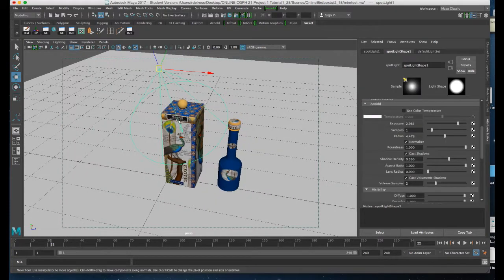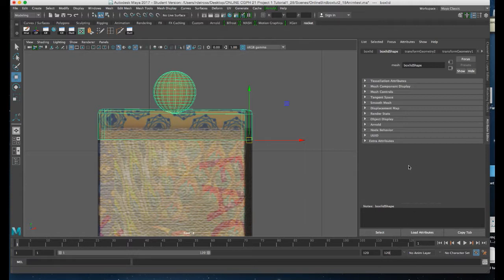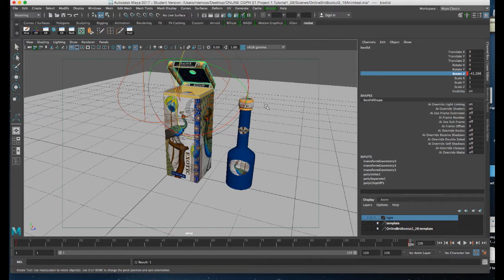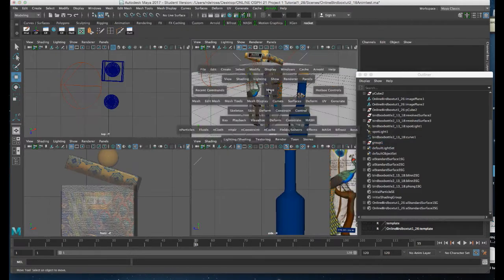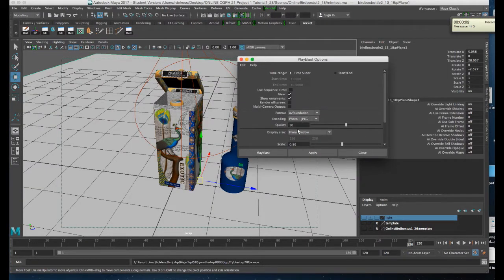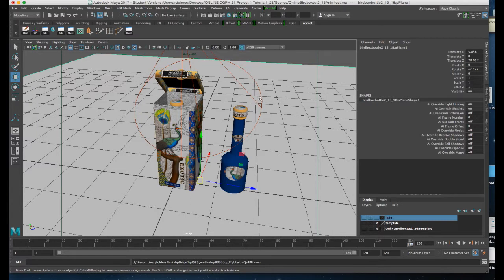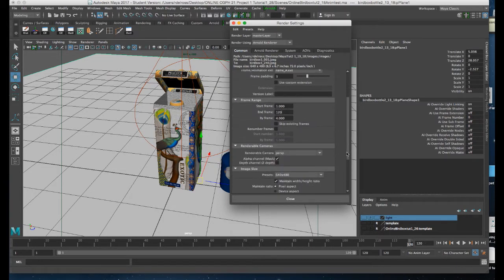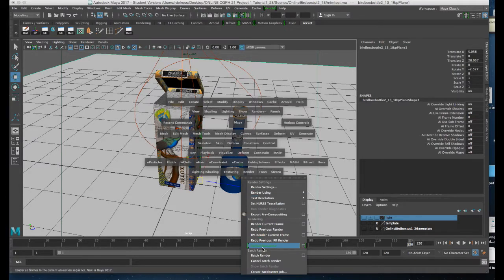Maya Keyframe and render Birdbox